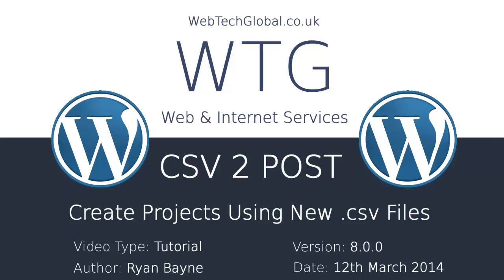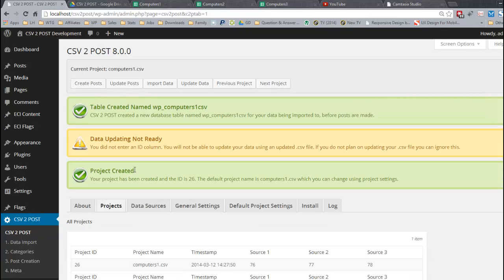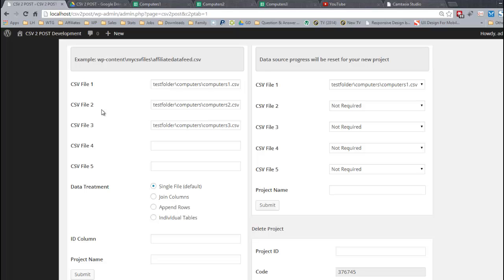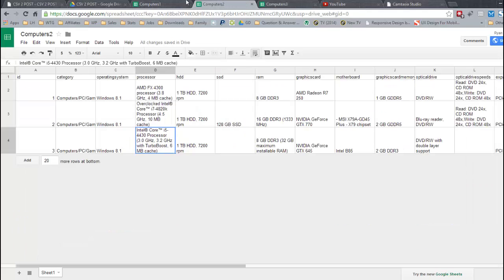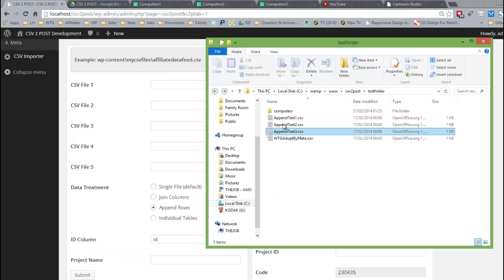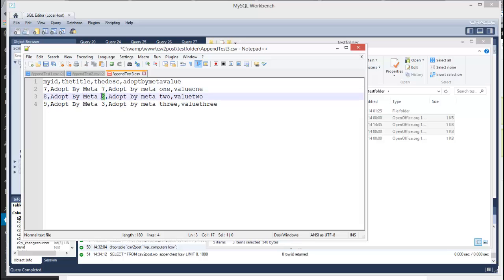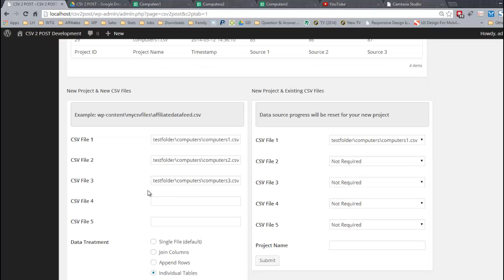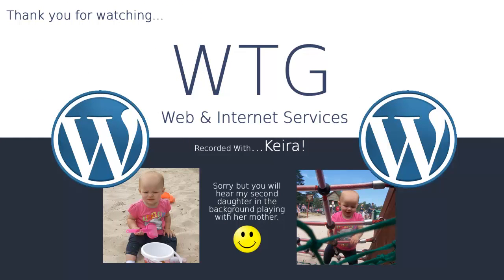CSV 2 POST Create New Project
For version 8.0.0 of CSV 2 POST. This video shows how we can import data from multiple files into one database table.